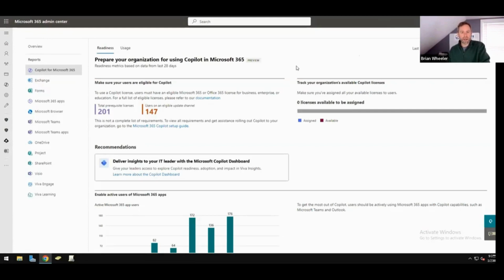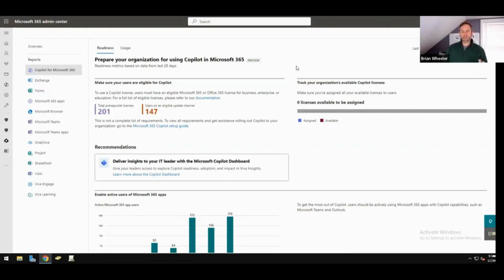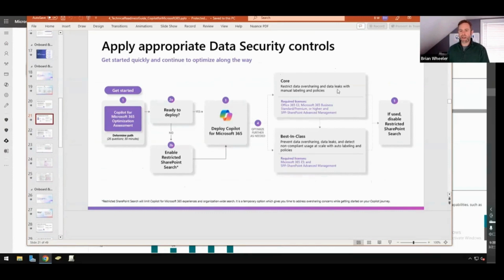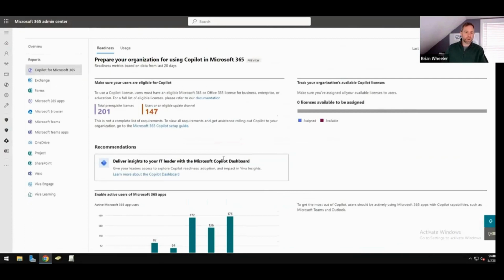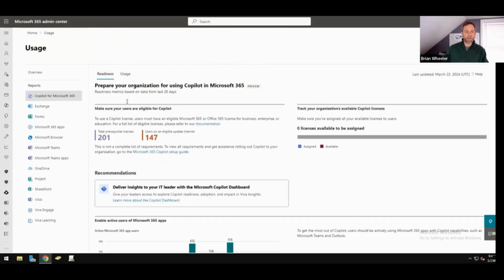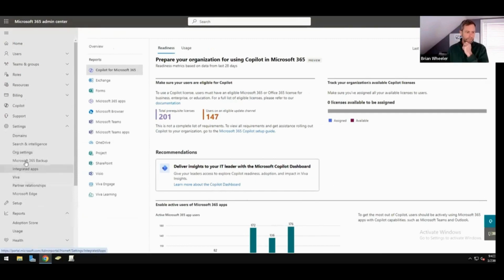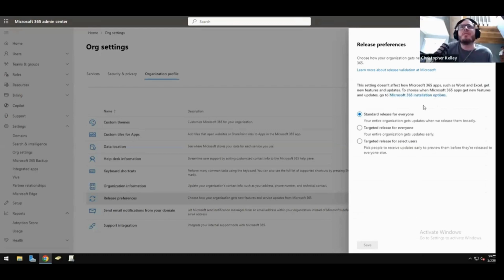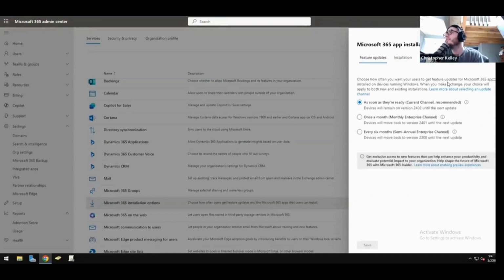Before You Purchase Microsoft 365 Copilot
Are you thinking about getting Microsoft 365 Copilot for your business?
There are important things to think about before you make that choice.